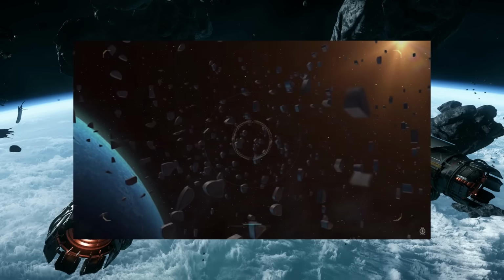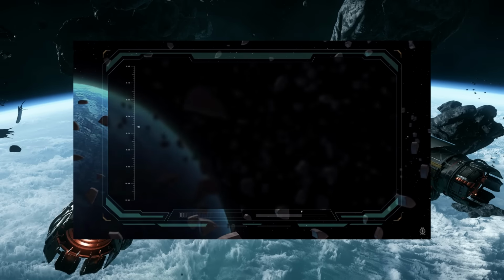Star Citizen : Piracy Show Instance limits 09-08-2015